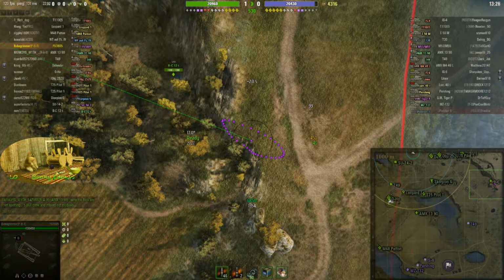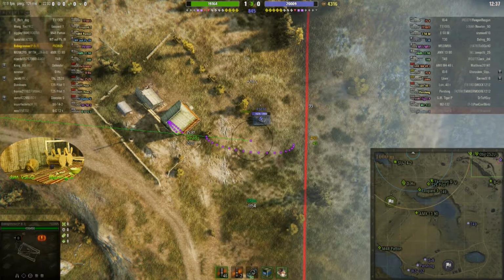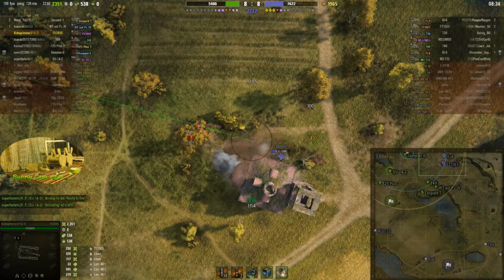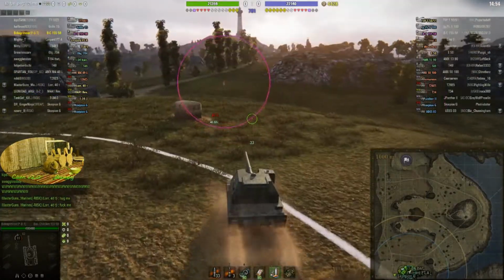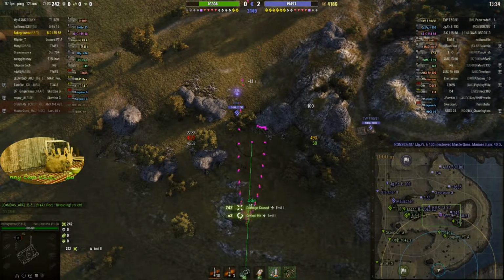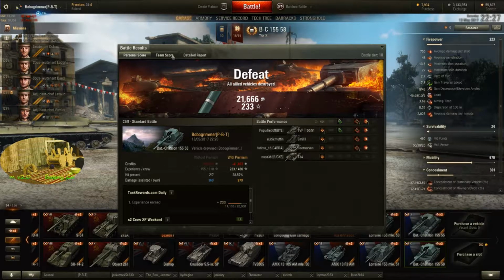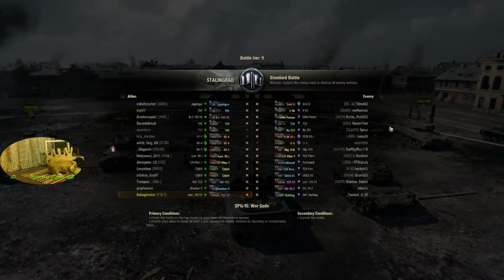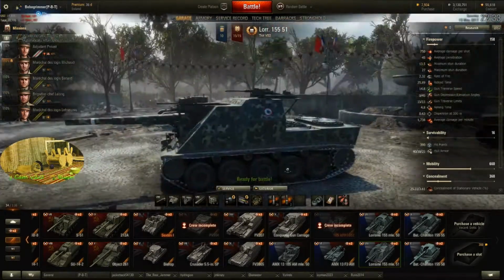World of Tanks | BSAR | S2 | Ep012 - Marked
Season 2! Patch 9.18 Live arty game play. Now with Bun-cam!
We had over 400 episodes of live arty game play for season 1 and with the new changes let’s start a fresh.
These videos are part of an experiment I'm doing where I play arty 98% of the time. I wanted to see what kind of results I'd get i.e. how players treat me, the good games but also the bad, the credits we earn and other things like that. Now I'm not the best player in the world but I do enjoy playing and hope to learn from what I record. I do not have very good eyesight so this makes playing games more of a challenge than it used to be.